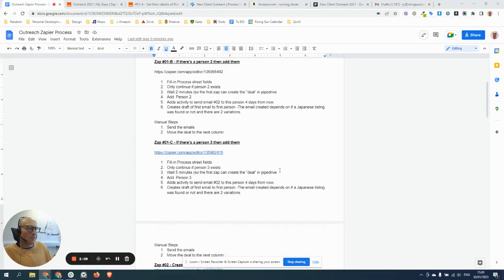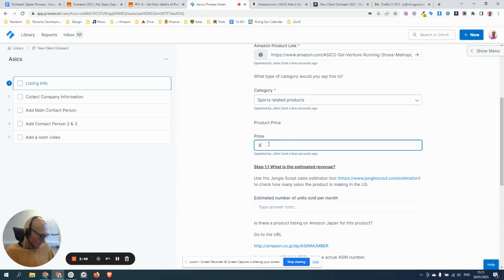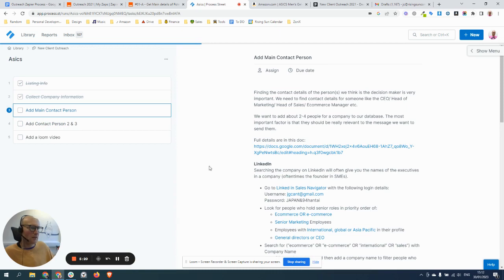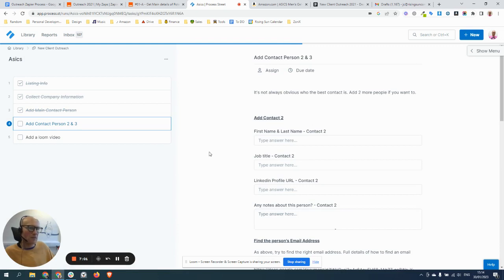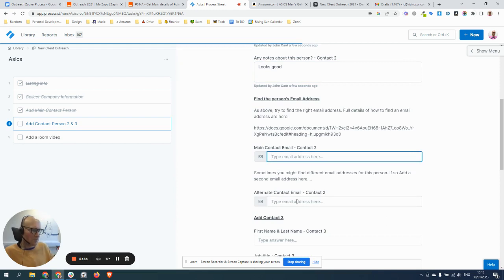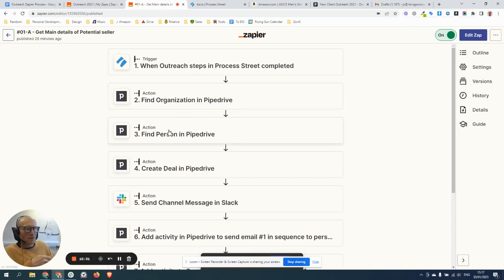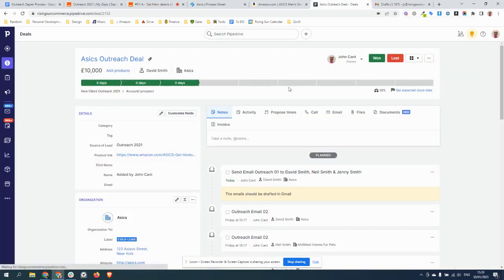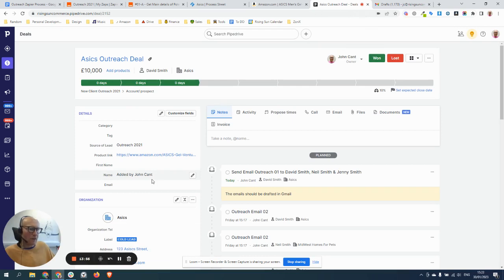Outreach Zapier Process Street Workflow